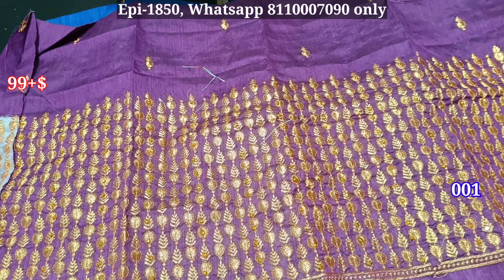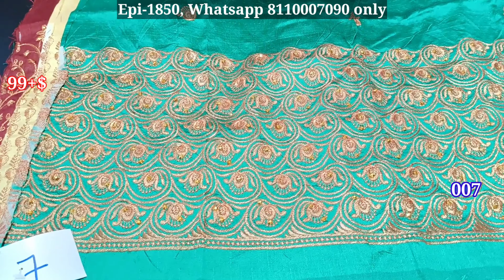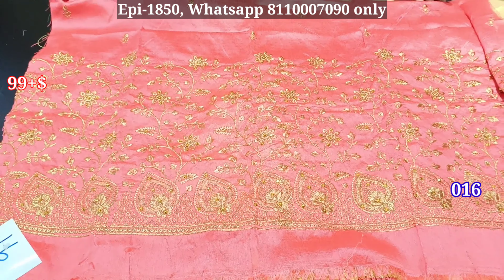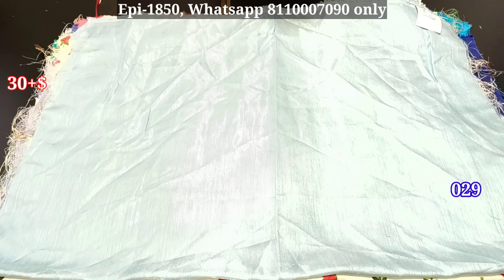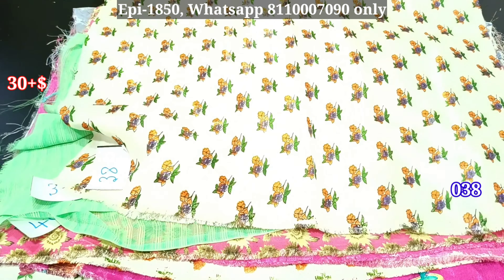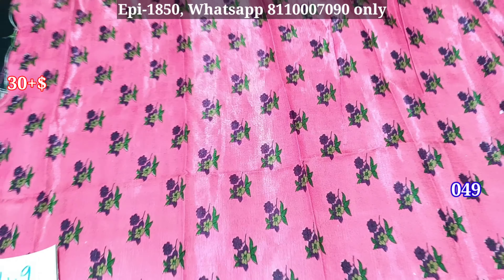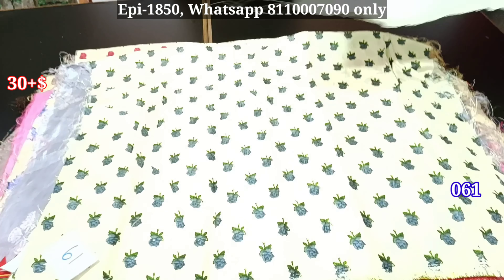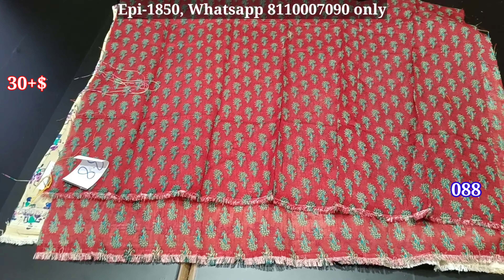Offer Blouse Piece Collection starts from 30rs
*Welcome to Shree Thangam Textiles*

For Orders, 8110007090 (Whatsapp Only)